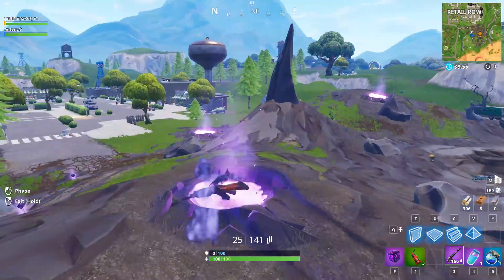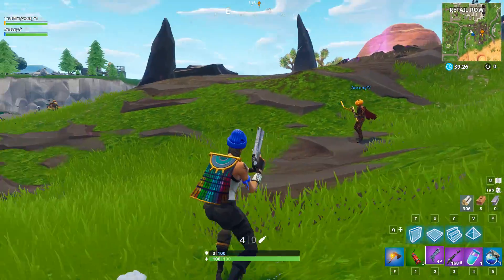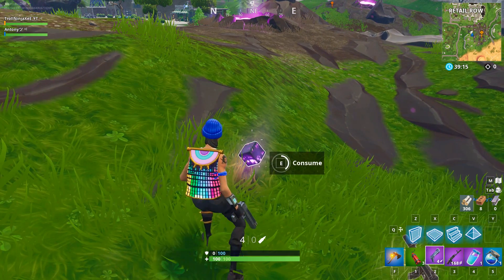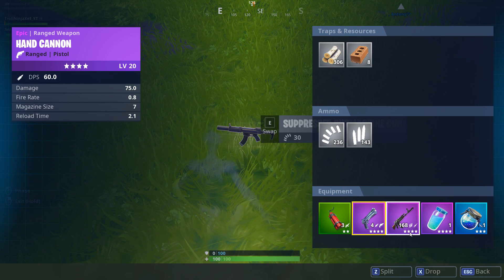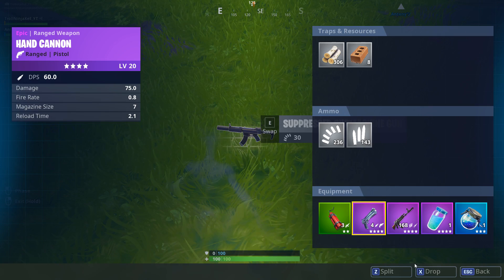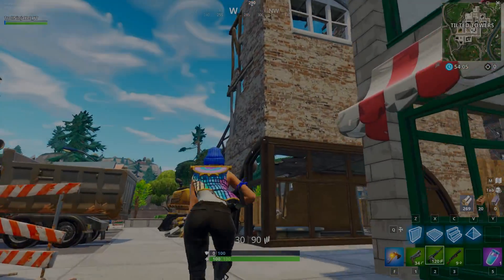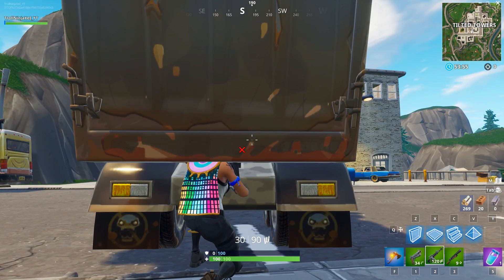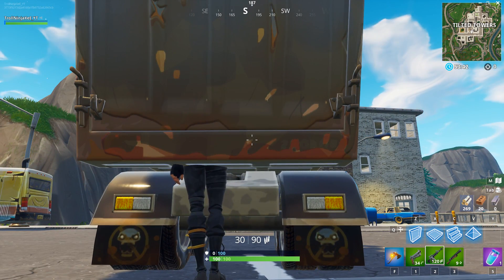Fortnite Glitches You Can Do Easily (New Top 5) Forntite Glitches PS4/Xbox one/PC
Fortnite Glitches You Can Do Easily (New Top 5) Fortnite Glitches PS4/Xbox one/PC

In this video I am going to show you all new Top 5 working glitches of Fortnite in season 6.

All these glitches are working right now after the lastest update v6.30 and working on all gaming consoles including PC and mobile.

you'll find awesome gaming glitches and gameplays of fortnite battle royale and any other games on PS4.

Made by ditty.it

Video edited by :- Vegas Pro 15.0

Friends helped me in the video:-
No one

Founder :-
On original videos

Peace out.

*Note*

My channel is all about gaming and you will find awesome gameplays and fortnite glitches like working fortnite glitches, season 6 glitches, fortnite season 6 hacks and glitches, fortnite hacks, hacks and glitches, battle royale hack, battle royale glitches, fortnite, fortnite hacks and glitches.